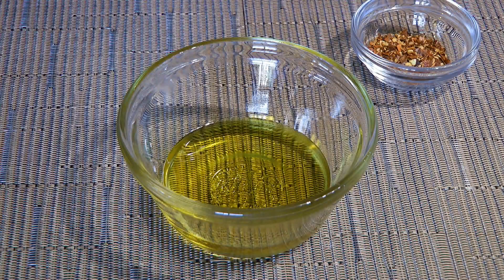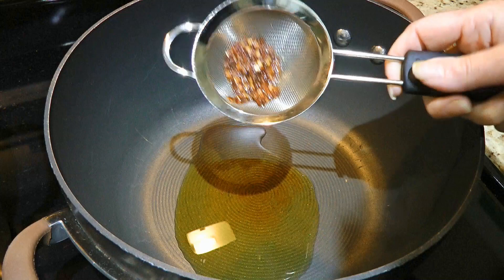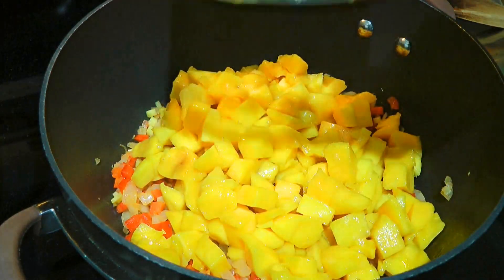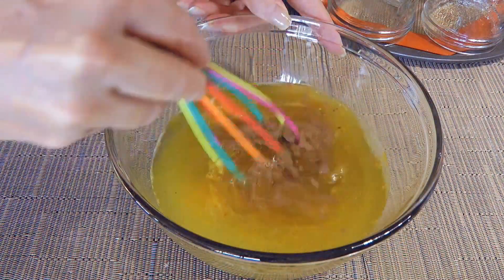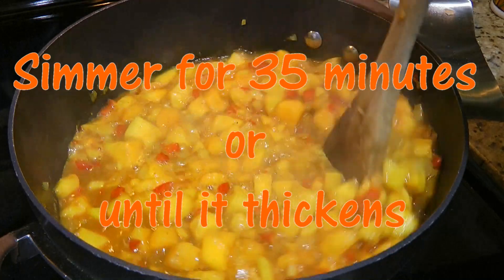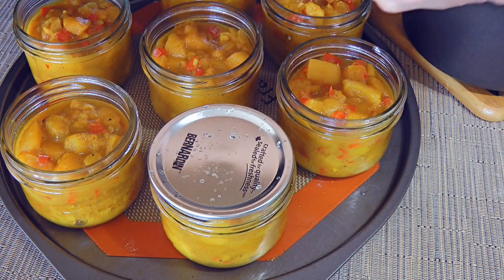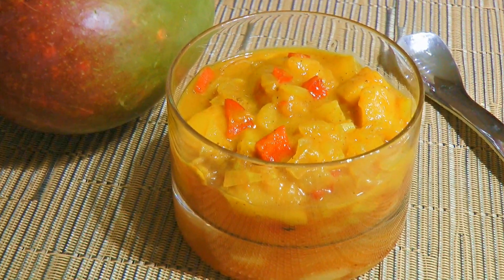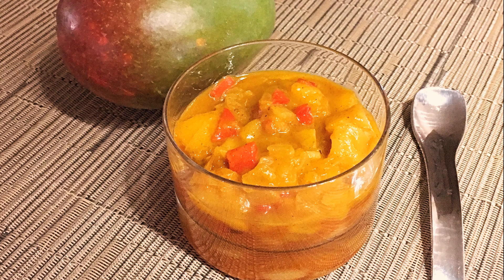Mango Chutney Recipe • Tasty, Sweet & Tangy Condiment! - Episode 308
Bonjour my friends! In this episode I'll show you how to make my Mango Chutney recipe.

for ingredient amounts, directions and much more!